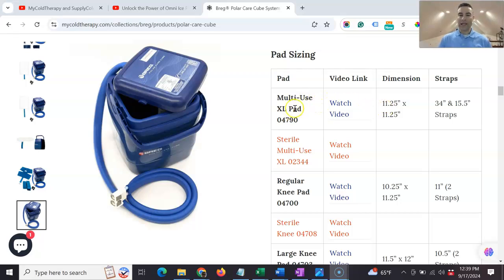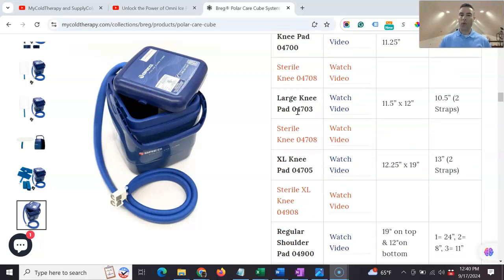Revolutionize Your Scrolling: Instant and Easy Product Chart Access!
Learn how to view product charts by scrolling down the pages!

Unlock the power of how to view product charts by scrolling! In this tutorial, we’ll guide you through a simple yet effective method to view charts and graphs dynamically by scrolling, making it easier to analyze and present your data. Whether you're a patient, athlete, recovering from surgery, or just someone interested in enhancing your skills in scrolling on our website to view the charts, this easy trick will help you make your charts more interactive and engaging.

How to Scroll Down Pages to See Charts
0:00 Introduction
0:17 Access Product Charts on our Website
1:42 Conclusion

ABOUT MY COLD THERAPY:
Based in Charlotte, North Carolina, MyColdTherapy has nearly 30 years of orthopedic industry experience. Our products are selected based on the highest level of quality and value we can deliver for the customer. Our commitment to your health and recovery means offering high quality name brand cold therapy machines & accessories at the best prices found online with same & next day shipping. We understand the orthopedic surgery process and we'll strive to help you find the right products to support your recovery.